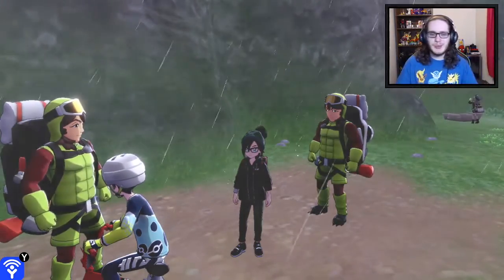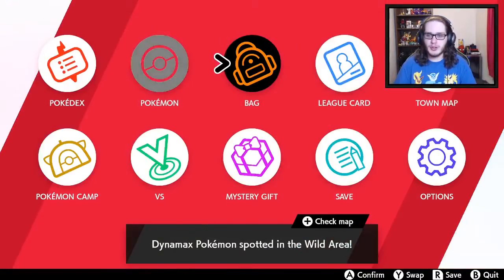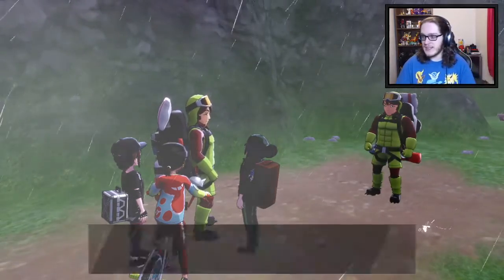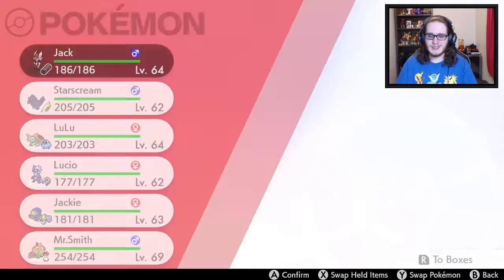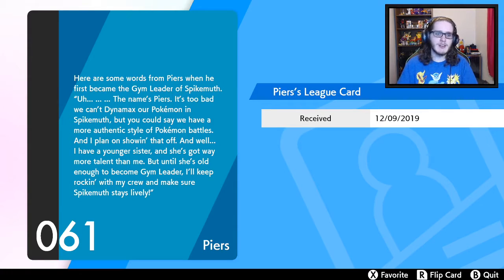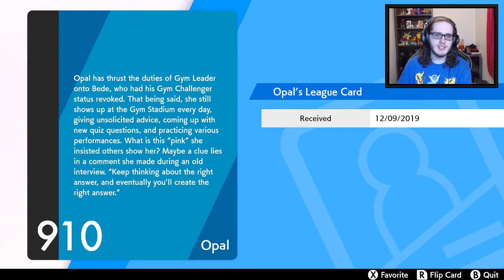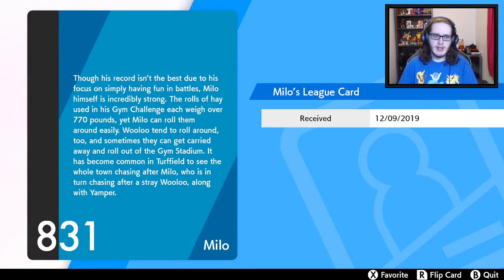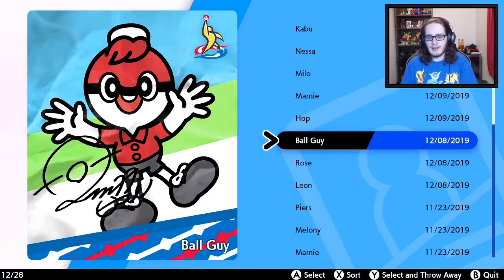RARE CARDS!!!! Pokemon Shield Episode 40 w/TheRapidRapidash